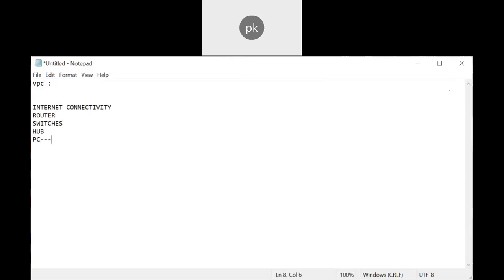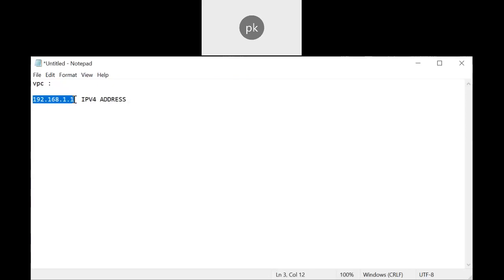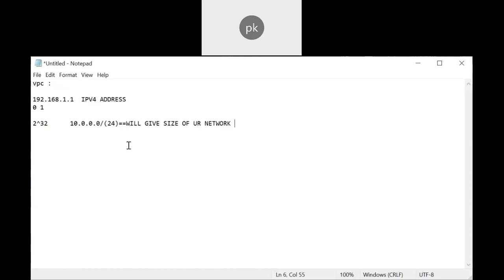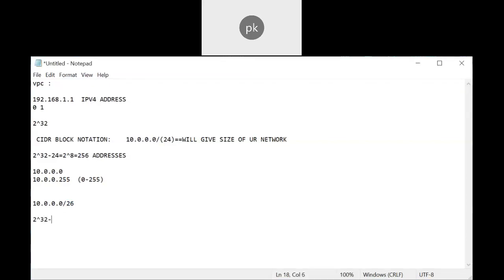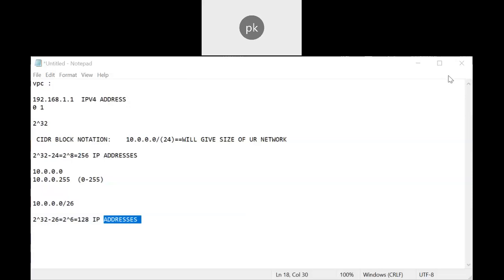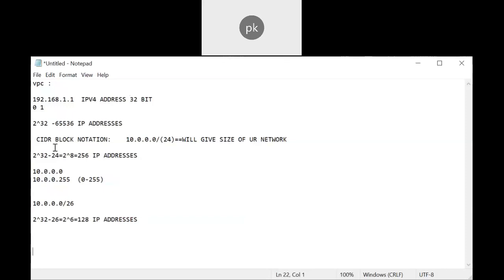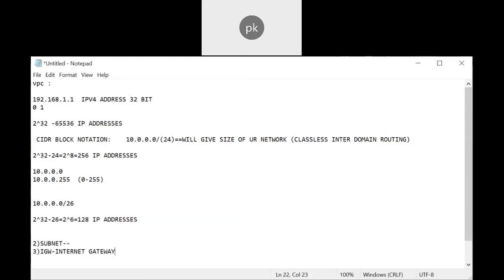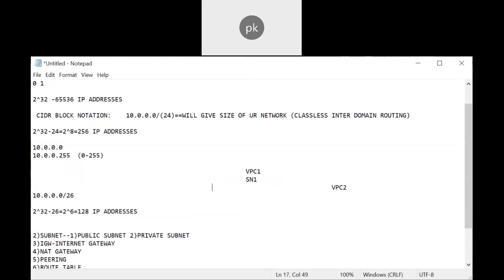AWS VPC DAY5 part1